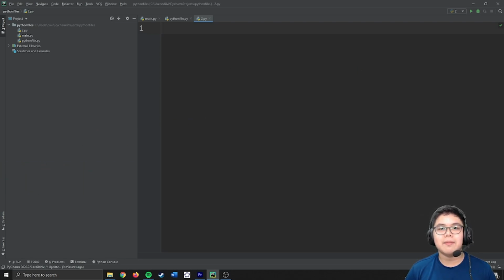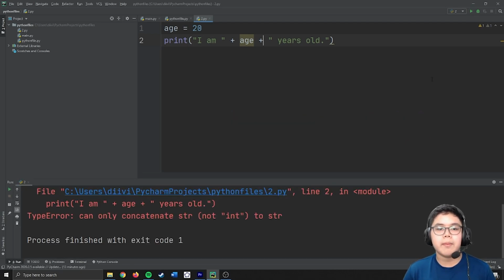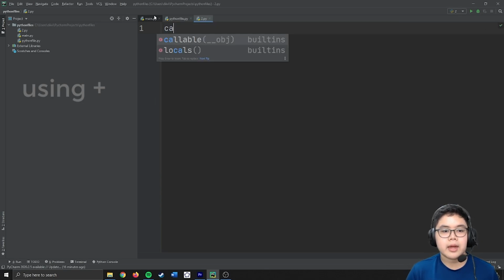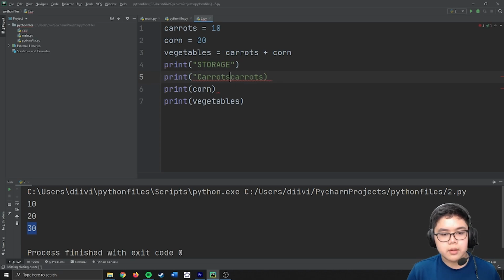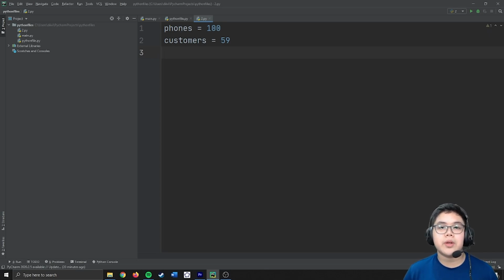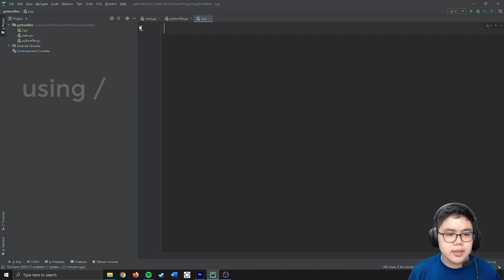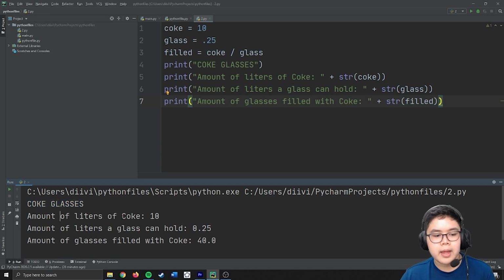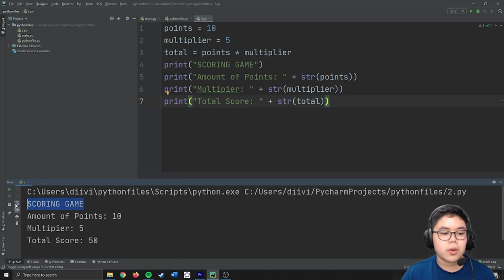How to Get Started in Python #3 | Variables and Basic Math Operators